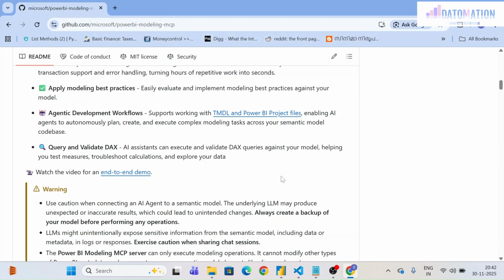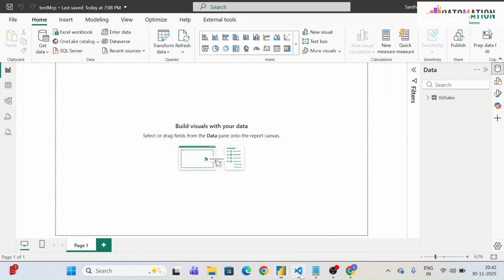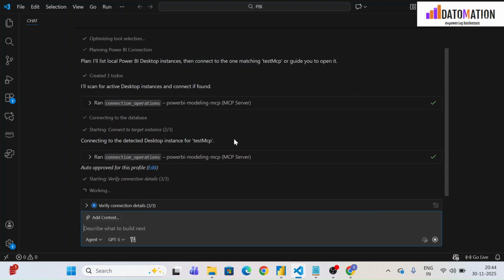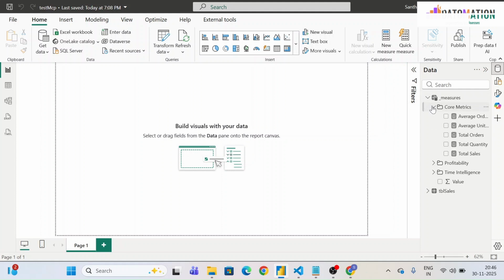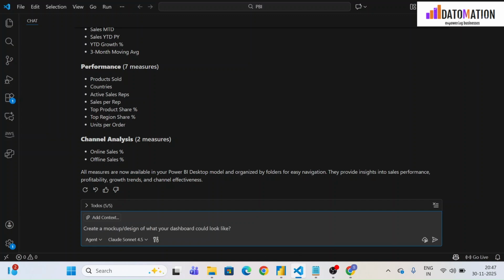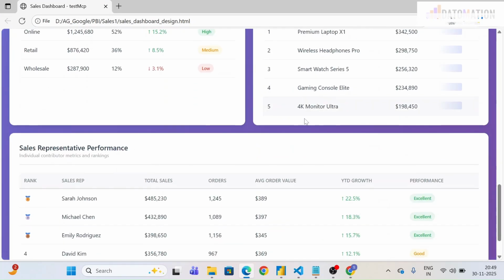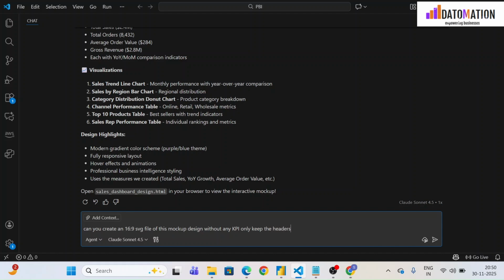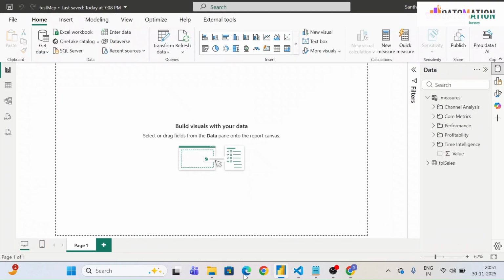Power BI Just Got SUPERCHARGED! MCP Server + Copilot = Insane Speed!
🔥 Power BI just got a massive upgrade!
In this video, I’ll show you how to use the Power BI MCP Server with GitHub Copilot to build measures, generate dashboard mockups, organize your DAX, and even create SVG background layouts — all in minutes!

Whether you’re a beginner or a pro, this workflow will help you build cleaner, faster, and more professional dashboards.

What you will learn:

How to install and set up the Power BI MCP Server

How Copilot connects directly with your PBIX model

Auto-generate business logic measures

Create HTML + SVG mockup dashboards

Insert SVG as a Power BI background

Build a stunning dashboard in under 1 hour

📌 This is the future of Power BI development.